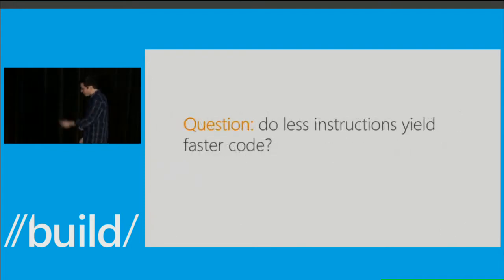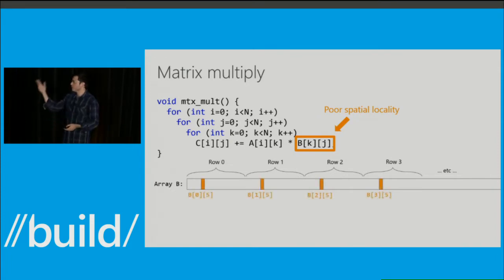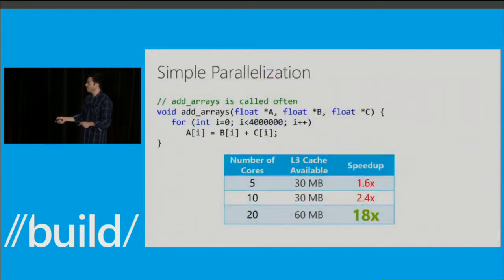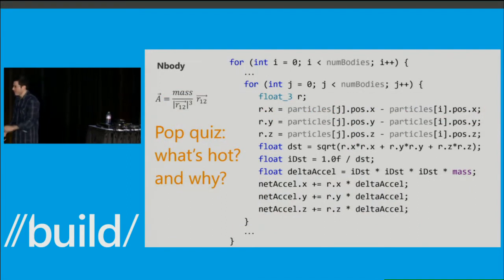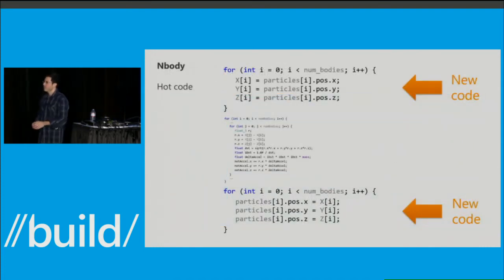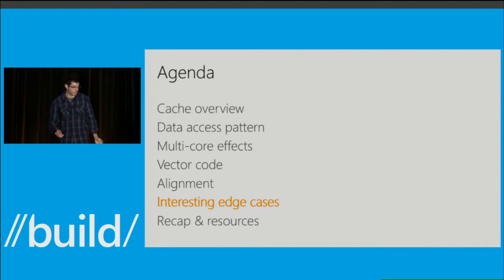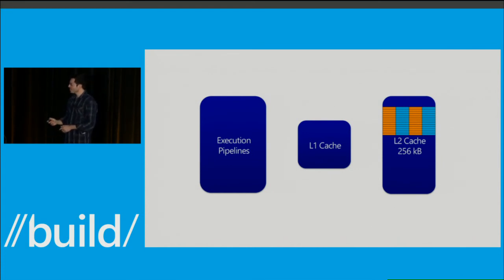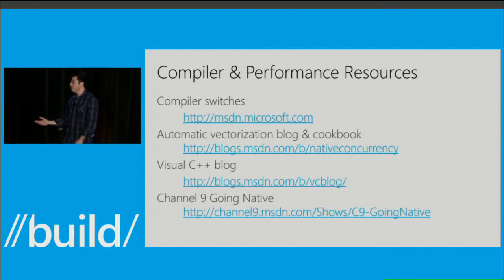Native Code Performance and Memory - The Elephant in the CPU with Eric Brumer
In a deep dive on performance, Eric Brumer explained why memory is often the most critical component. And while this session was on C++ development, much of what he said is applicable to managed code as well.

0:00 Introduction
2:53 Intel Sandy Bridge
7:27 Matrix multiply
15:46 Simple Parallelization
22:18 Nbody Performance
25:55 How to make Nbody faster?
32:28 Alignment Matters
40:51 Example #1: Bitfield operations
45:05 Example #2: Array-of-structs
48:15 Memory Performance Recap Win: Watch your access patterns
49:16 Compiler & Performance Resources